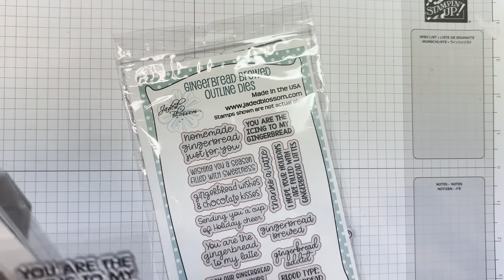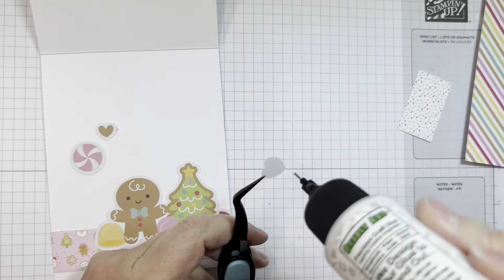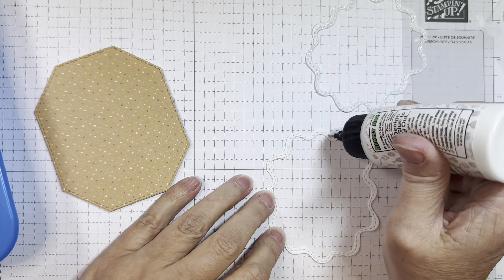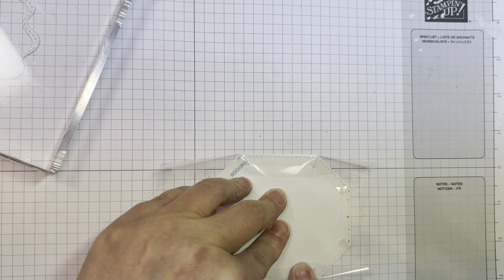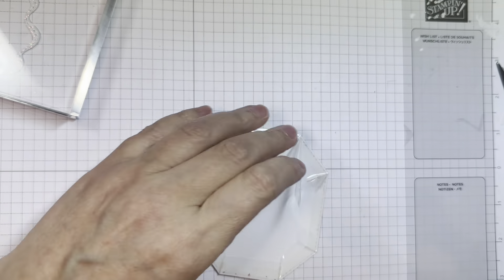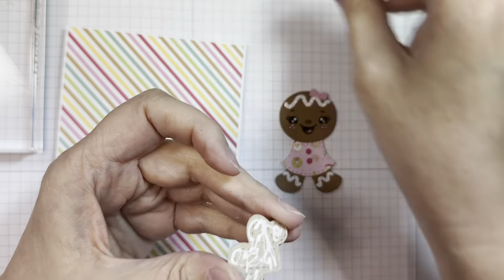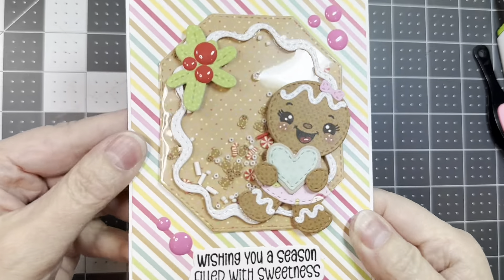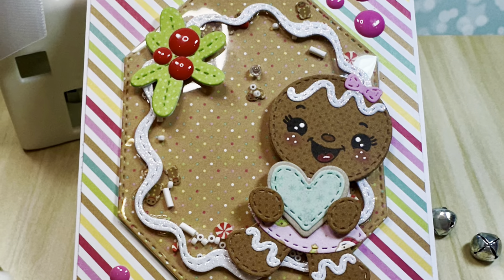November 2024 Release Hop with Lee-Ann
Lee-Ann creates a fun Christmas shaker card for the Jaded Blossom November 2024 Release Blog hop using Jaded Blossom's Gingerbread Faces stamp set(NEW), Gingerbread Brewed stamp set and Outline dies(NEW), Gnome Friends Gingerbread dies(NEW), Octagon Treat Box dies, Octagon dies Christmas Add Ons 2, Gnome dies Baking Add Ons and our Gingerbread Wishes stamp set. All the other details and the hop info can be found in her blog post...